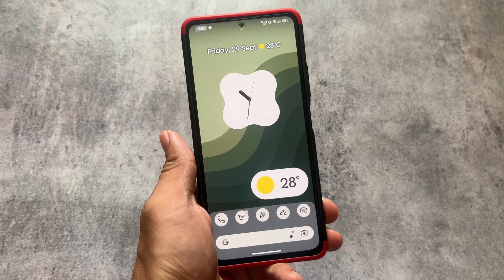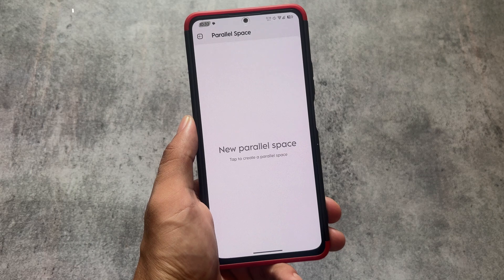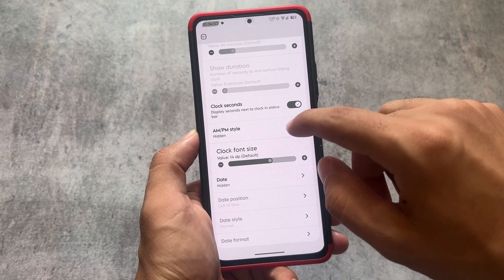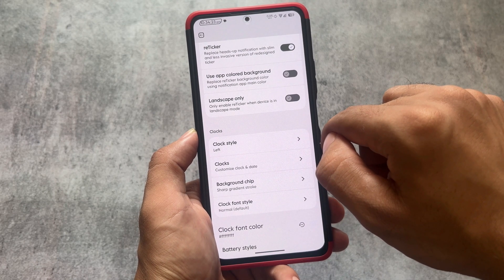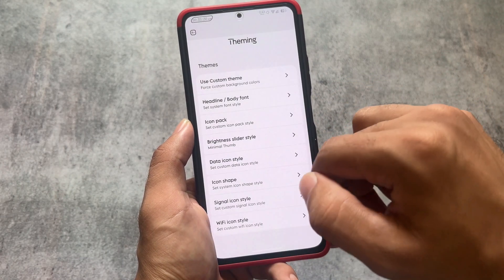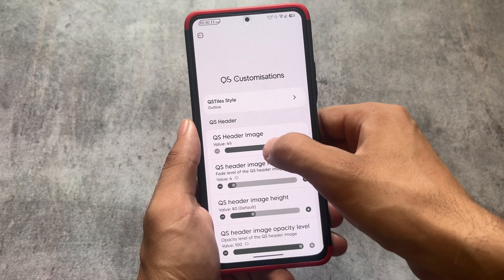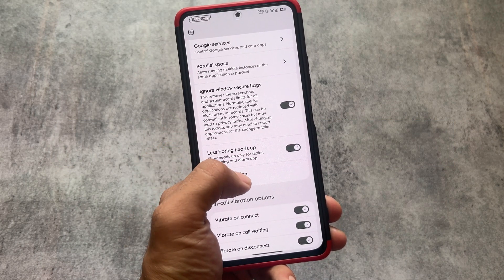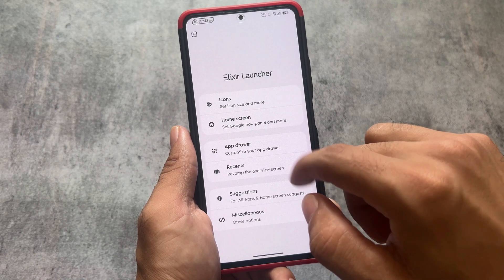Project Elixir V3.12 is here - This is Finally Interesting now!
Hey guys, What's Up? Everything is good I Hope. In this video, I'm gonna show you the " Project Elixir V3.12 is here - This is Finally Interesting now! ". Make Sure to watch this video till the end to understand everything.

Timeline:
00:00 Intro
00:30 Parallel Space
00:55 App Lock
01:21 Clock Customization
02:01 Brightness Slider Customization
02:31 Data icon Styles
02:53 QS Header Customization
03:28 Toast Animations
03:49 Else